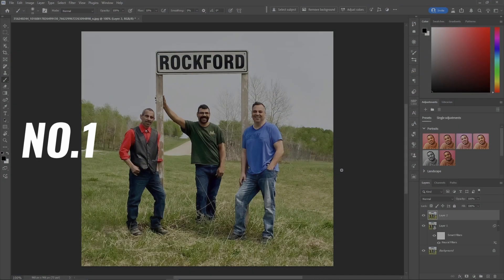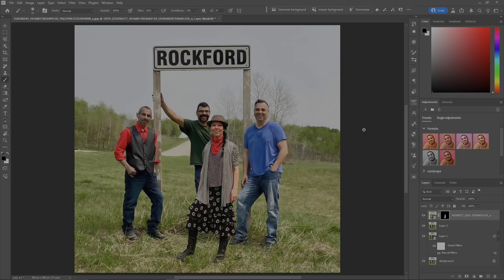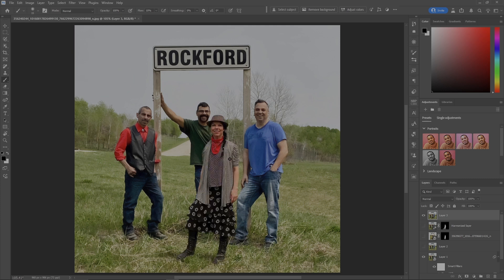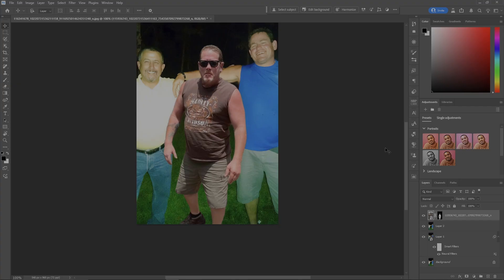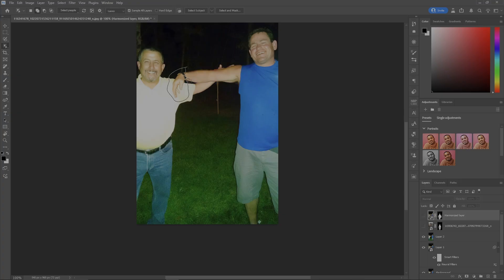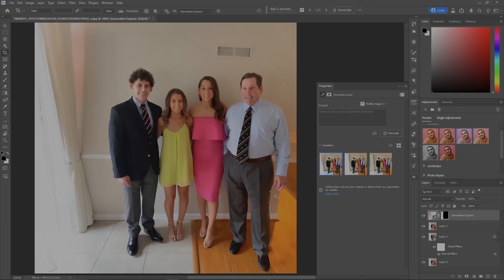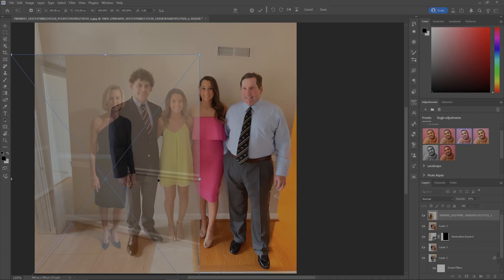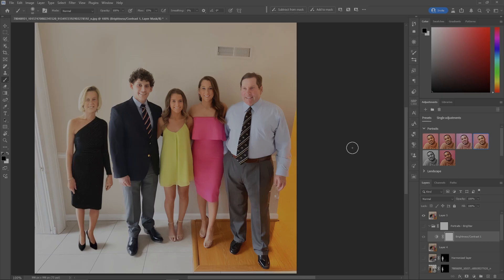Photoshop's New Harmonize Tool Magic for Family Photos!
🔗 **Helpful Resources & Software⠀**

Photoshop’s New Harmonize Tool is Pure Magic ✨
In this Photo911 tutorial, Don from DonlizardStudios shows how the Photoshop Beta Harmonize Tool can blend lighting, tone, and color to make your composites seamless — even when photos are shot at totally different times of day.

Learn how to add missing people, match skin tones, and fix lighting in family photos using Adobe’s Firefly AI. From quick fixes to cinematic realism, you’ll see how powerful this new tool really is.

📸 Featuring:
📸 3 real-world photo examples (daylight, night, and family group shots)
🎨 Tips for natural-looking AI edits
🆚 Before & after comparisons that prove the magic

🕒 **Video Chapters:**
00:00 Photoshop Beta – The New Harmonize Tool Explained
00:07 The Four Horsemen of Photoshop – Inspiration & Acknowledgment
00:46 3 Real-World Examples – Fixing Family & Group Photos with AI
02:20 Example 1 – Add Missing Family Members with the Harmonize Tool
04:42 Example 2 – Match Lighting and Tone in Nighttime Party Shots
07:12 Example 3 – Before & After Comparison Using Generative Expand
08:30 Tips – Create Natural-Looking AI Edits in Photoshop Beta
10:16 Conclusion – Is the Harmonize Tool Photoshop’s New Magic Trick?